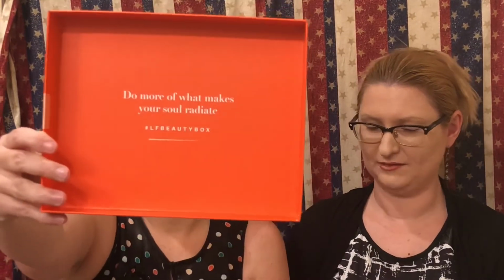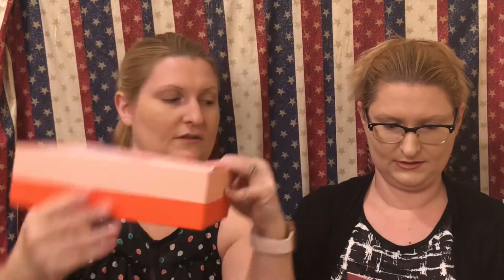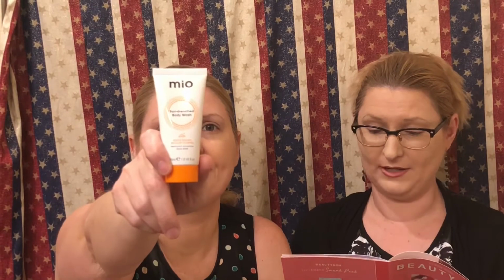LookFantastic August 2020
Welcome back! This box had great items. Let us know what you think!

This box was purchased by Kim. Any and all opinions expressed are our own.